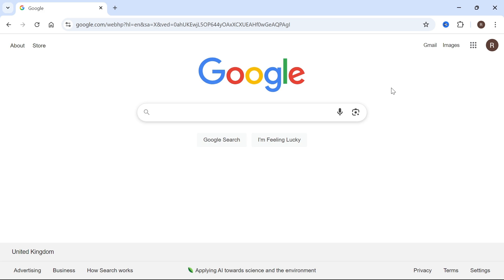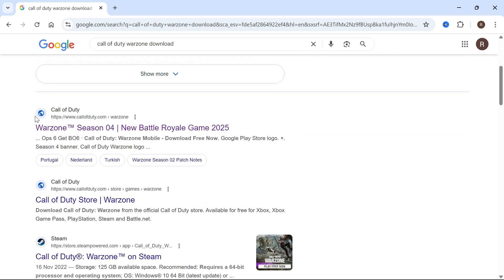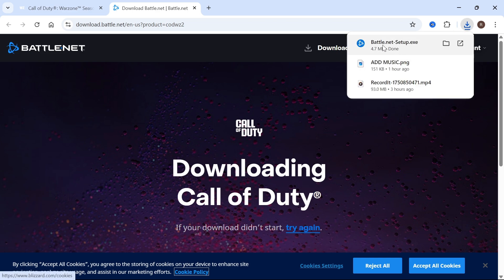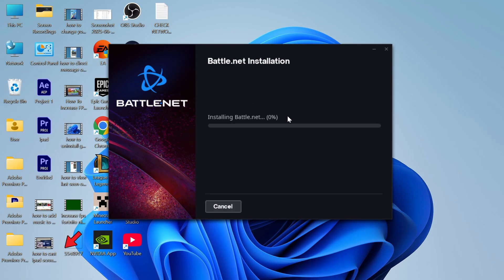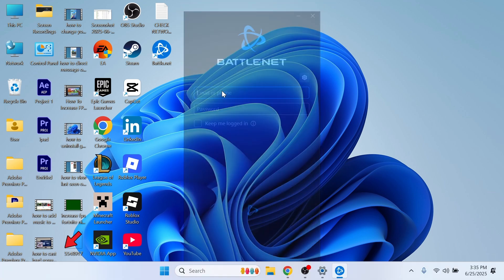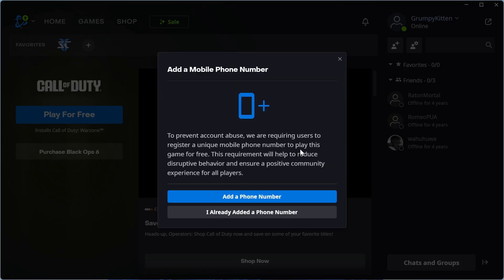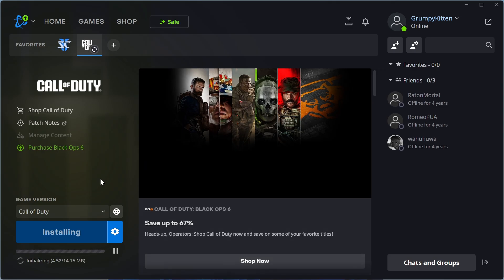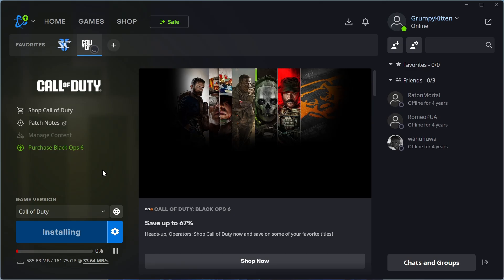How To Download Call of Duty Warzone on Laptop & PC (FREE)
Learn how to download and install Call of Duty Warzone for free on your laptop or PC. Follow easy steps to get Warzone through Battle.net or Steam and ensure smooth setup on Windows 11 or 10. Whether you're new to COD or upgrading from an older version, this tutorial helps you access Warzone without paying.